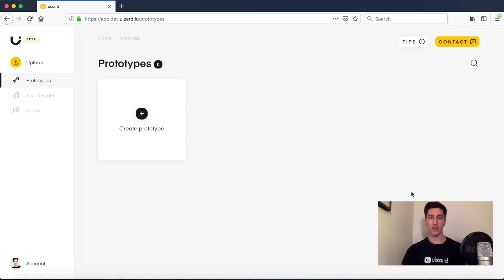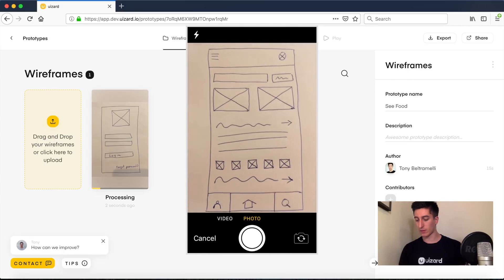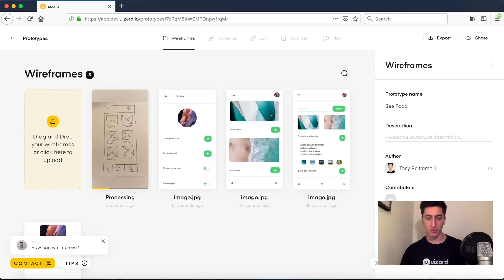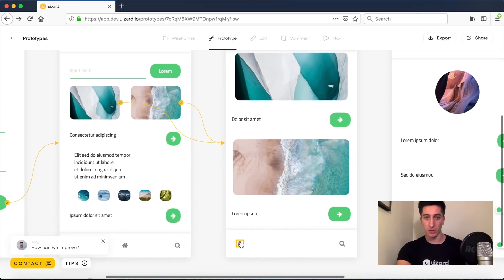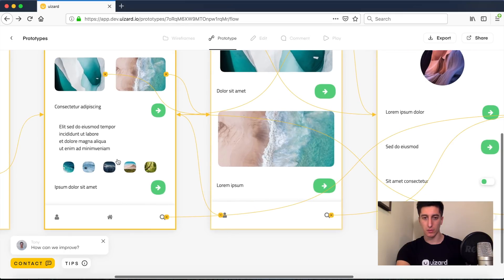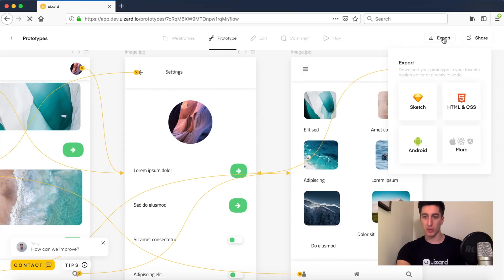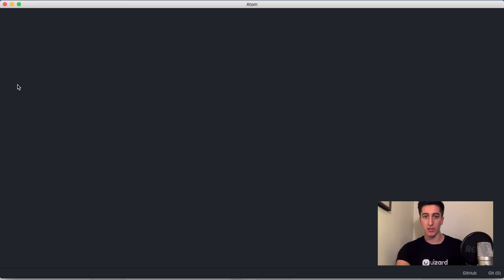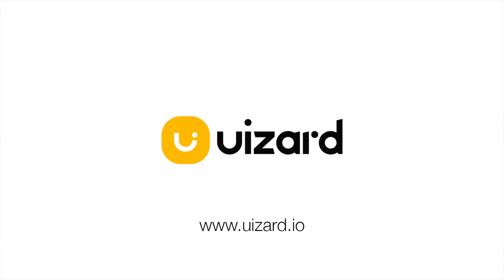Uizard Beta Tutorial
Hack your design sprint: wireframes to prototype in under 5 minutes

Uizard is free to use.